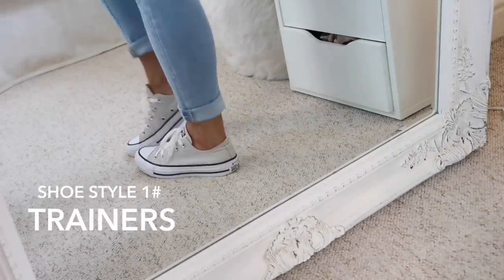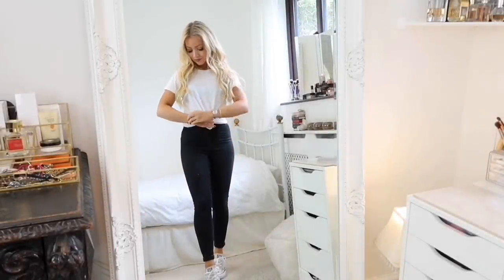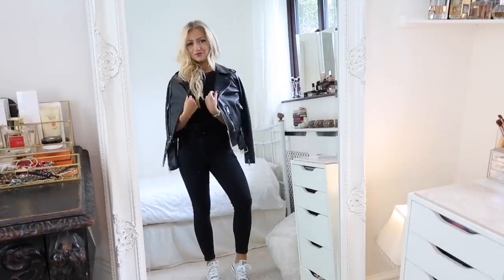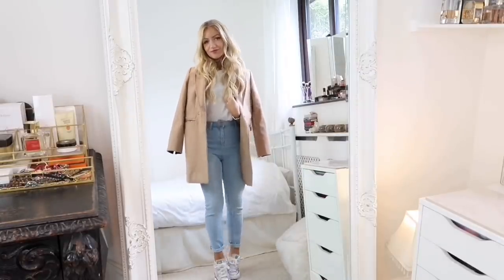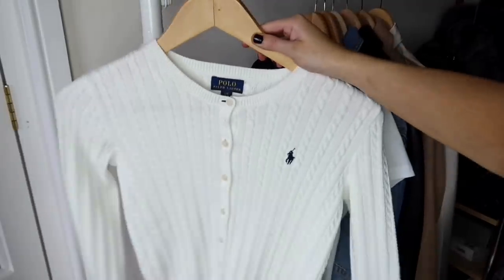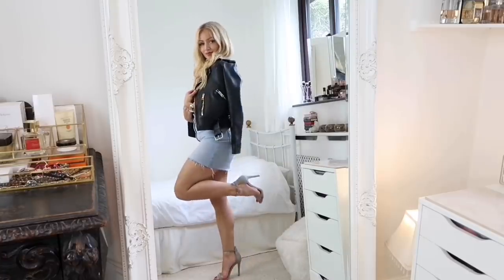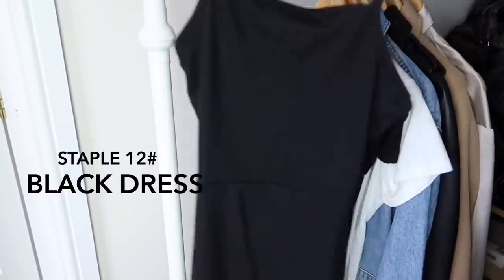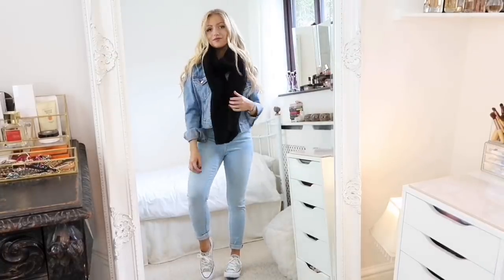NEVER have NOTHING TO WEAR again! / Wardrobe Essentials 2019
Hey everyone! Today's video is on closet essentials 2019! All of outfit ideas are made from everyday wear clothes that are wardrobe basics! In this video I cover fashion DIY tips and clothing hacks on how to get the most out of your capsule wardrobe and the pieces you should invest in! You will never have nothing to wear again! I really hope you like this video and that it helps you!

All Saints leather jacket (UK size 2, go a size down because it stretches over time)